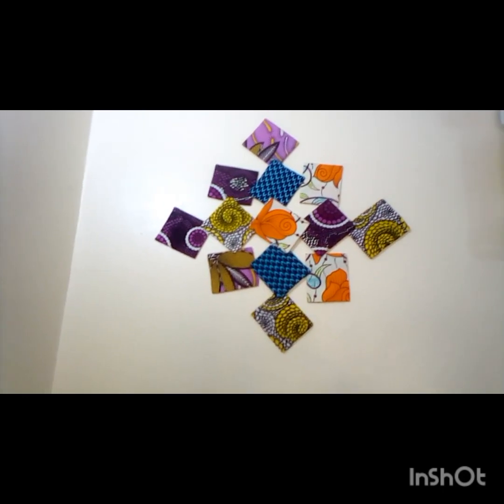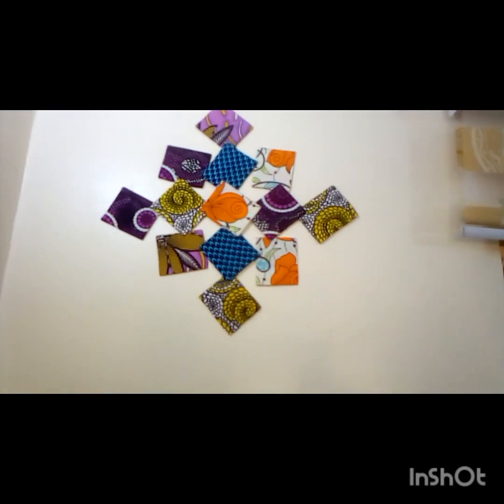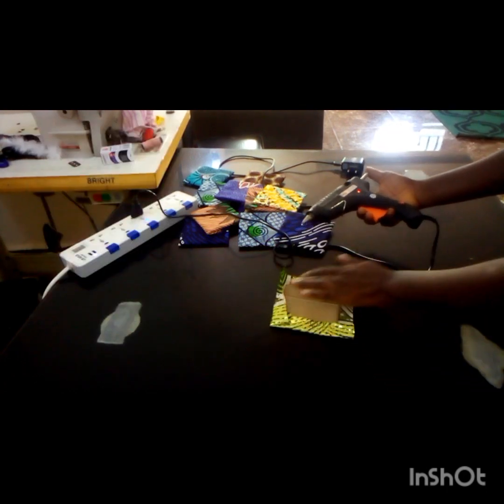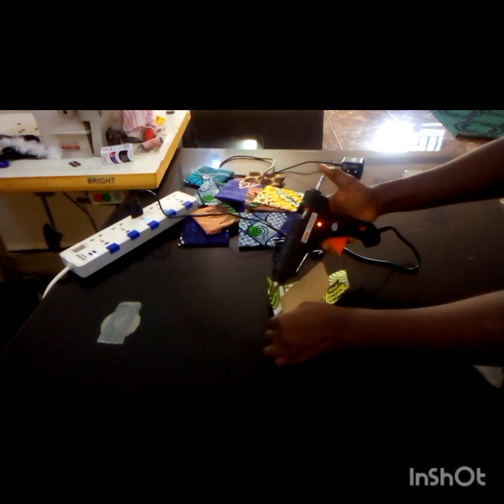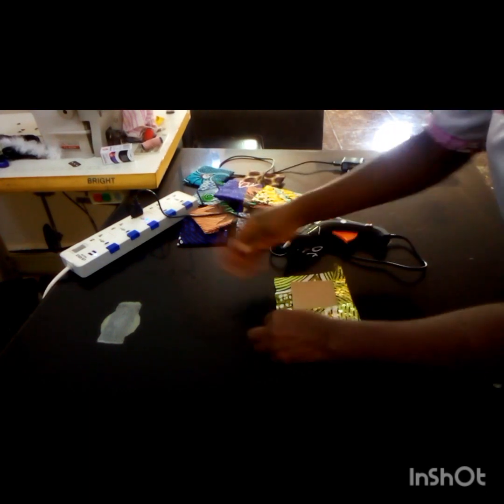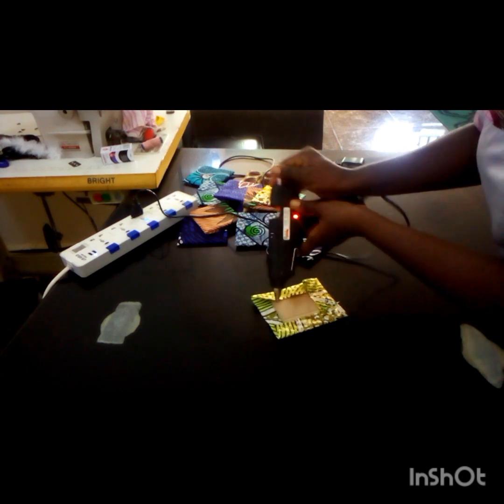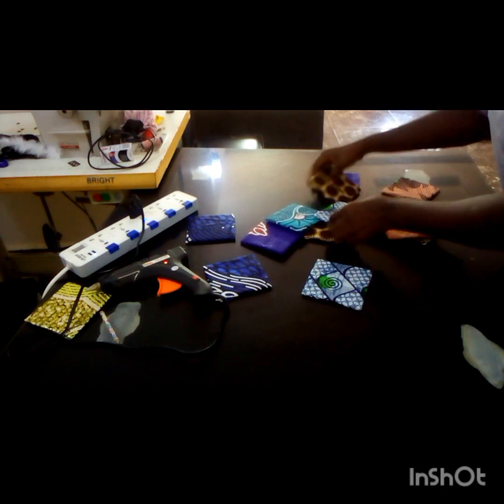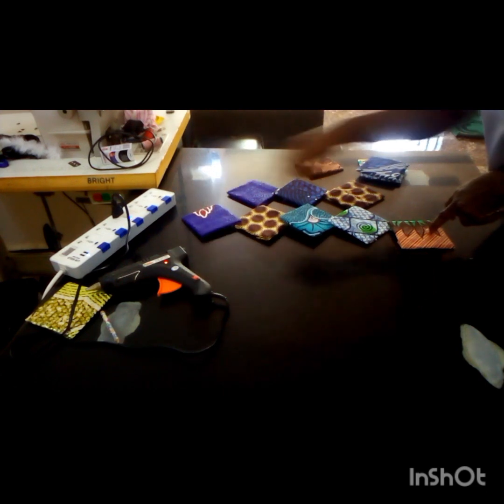ANKARA INTERIOR DECORATION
In this video I will be teaching us how to make a design for interior decoration with pieces of Ankara